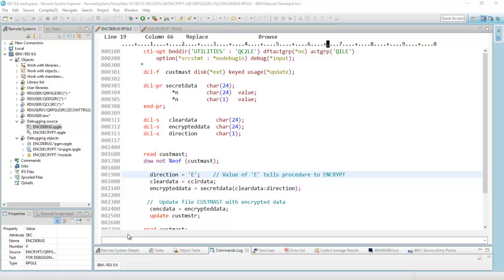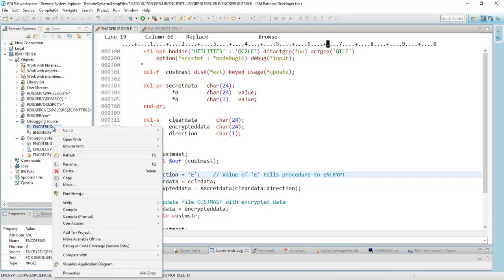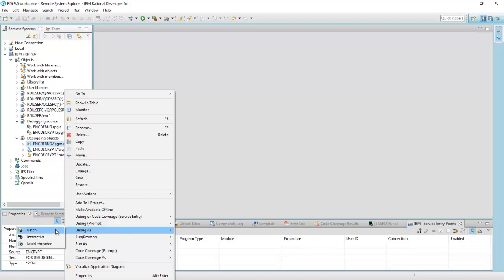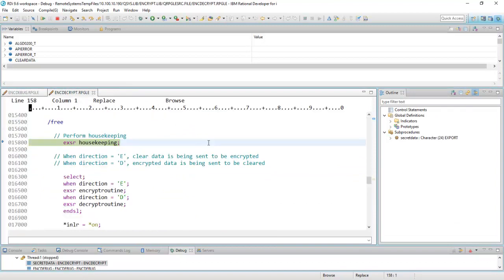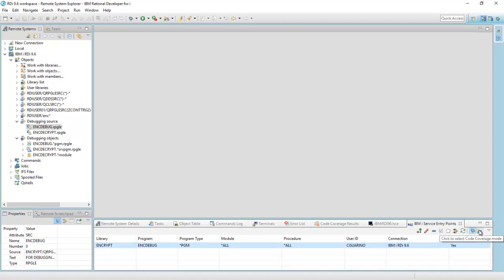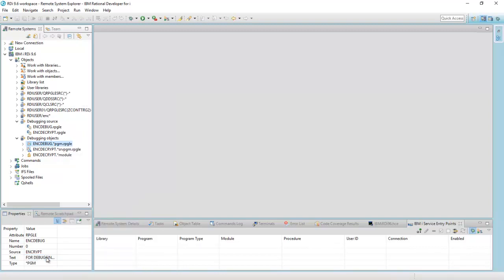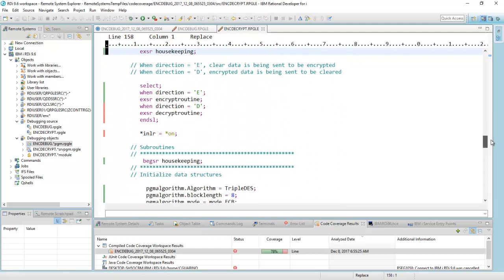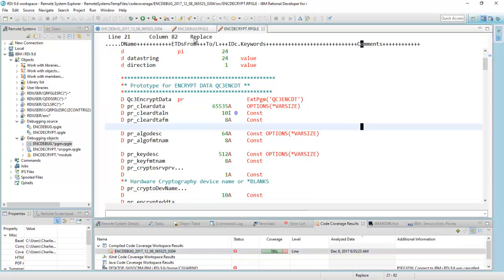RDi 9.6 Intro to RPG debugging and code coverage - Part 1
RDi 9.6 Intro to debugging and code coverage - Part 1